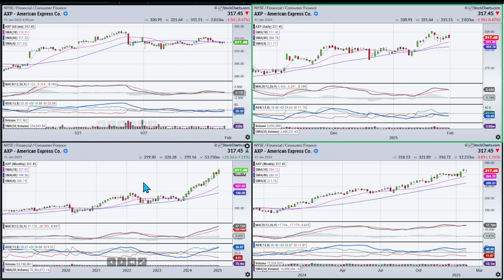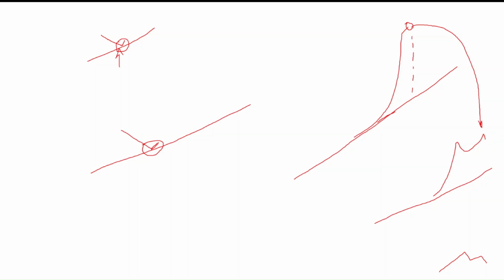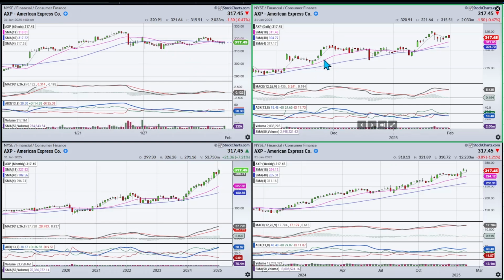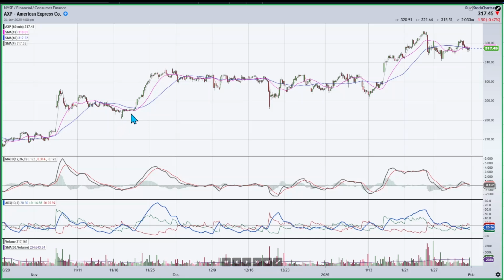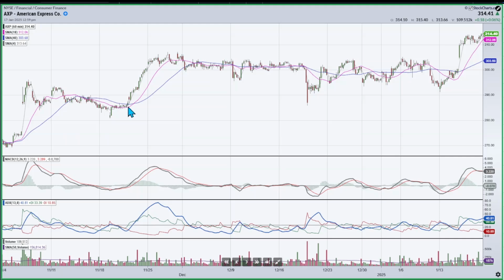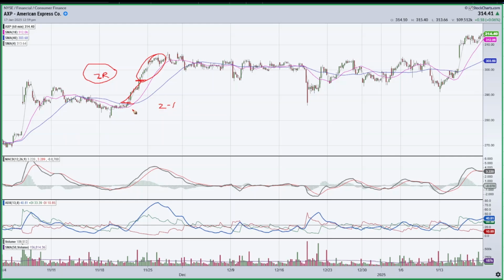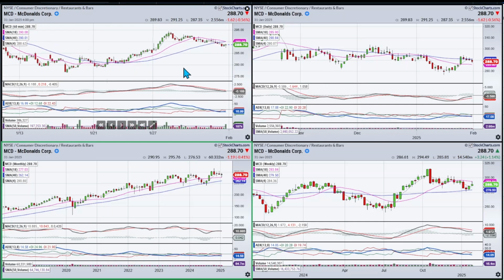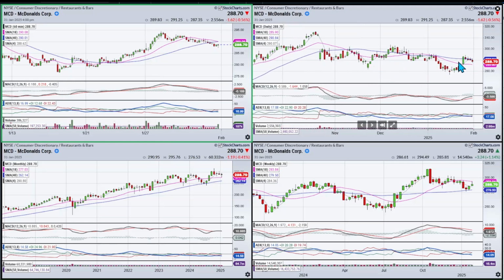How to Swing Trade in This Market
Joe Rabil discusses Swing Trading in this environment.  First, he explains the timeframes and the setups he looks for when Swing Trading.  Then, he shows the trigger.  Joe also talks about the volatility in the market and how to adjust for this environment if you want to continue to Swing Trade.